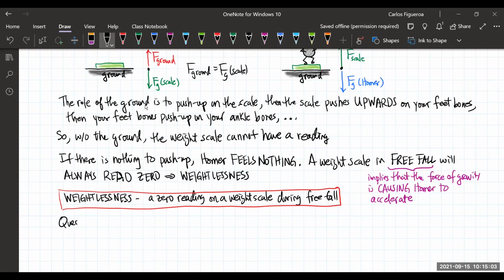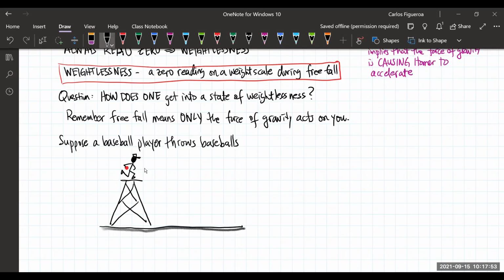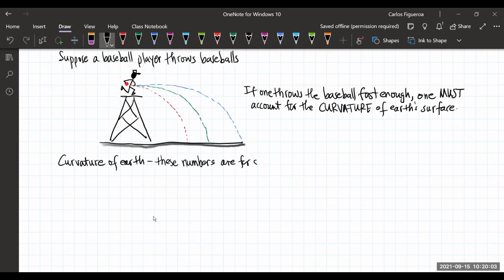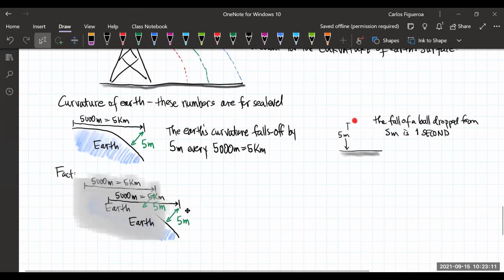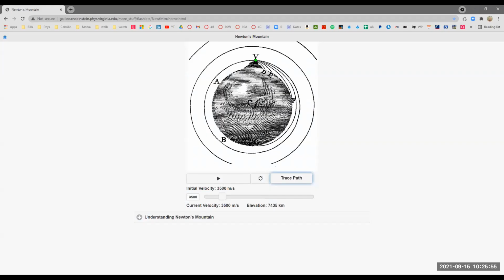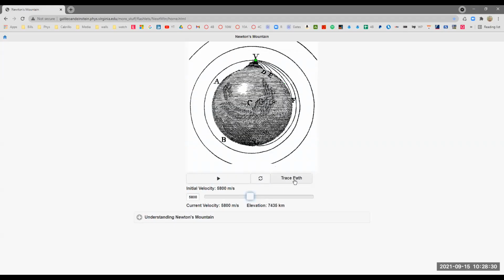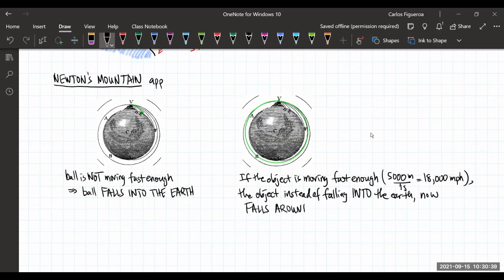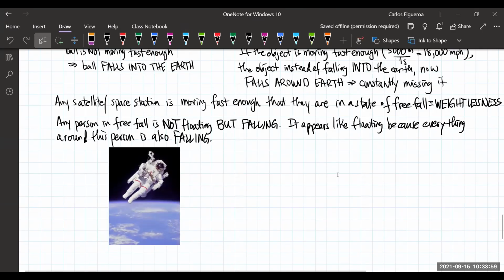Phys 10 Lecture 3.14: How to get into a state of weightlessness